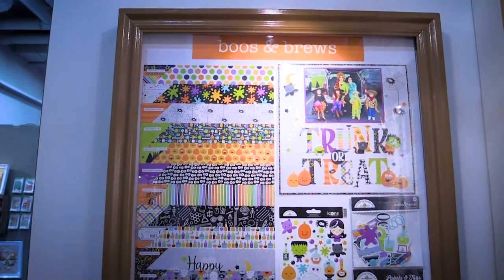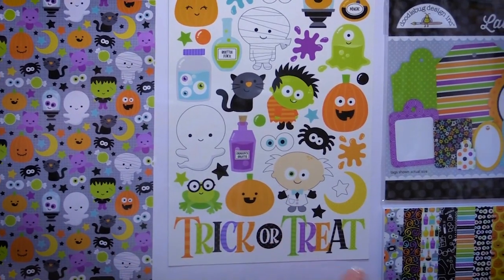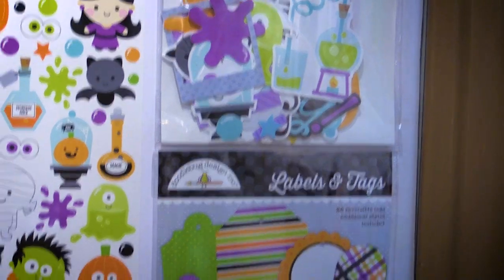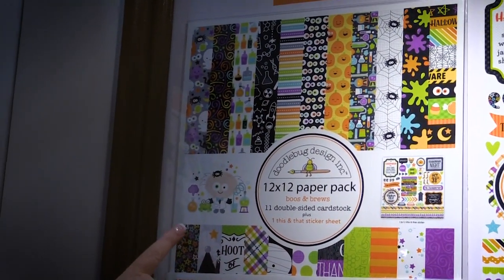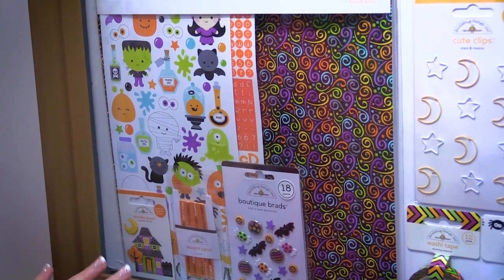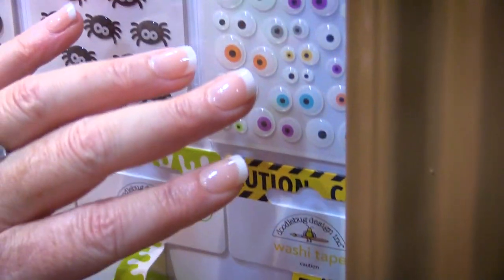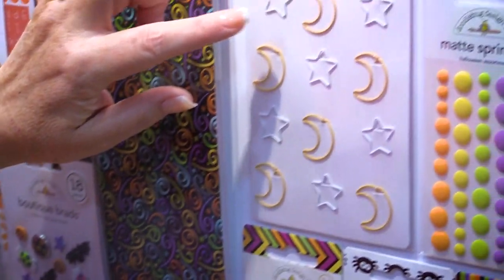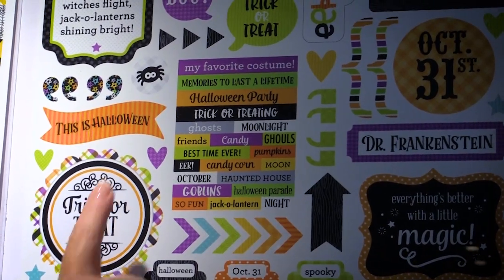Doodlebug Designs - Boos and Brews Collection - SPC Summer 2016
Introducing the Boos and Brews Collection from Doodlebug Designs. You will love the adorable designs in this collection which include 12x12 papers, stickers, washi tape, tags, 6x6 paper pads, collectible limited edition pins, shape sprinkles, paper clips, odds & ends and more! Perfect for your little ghosts and goblins.